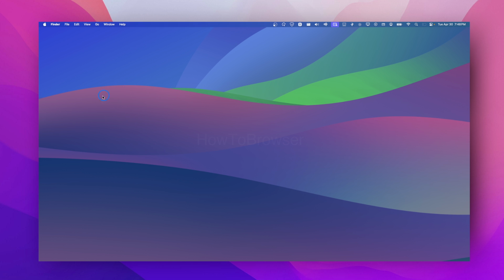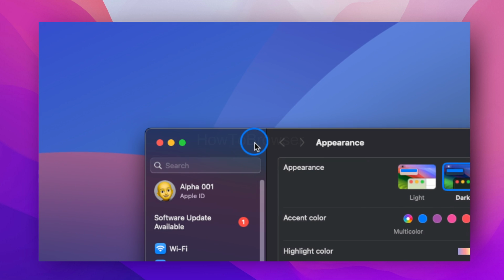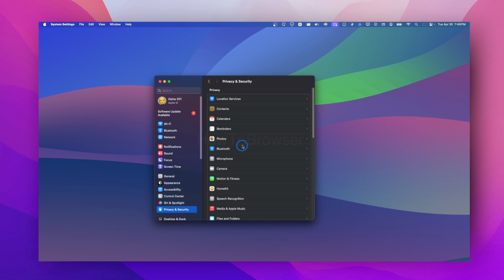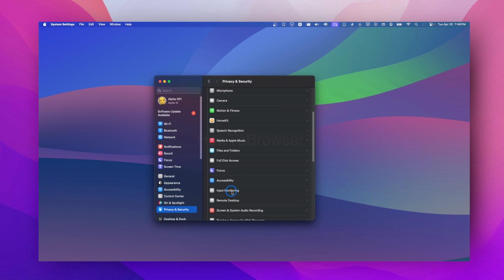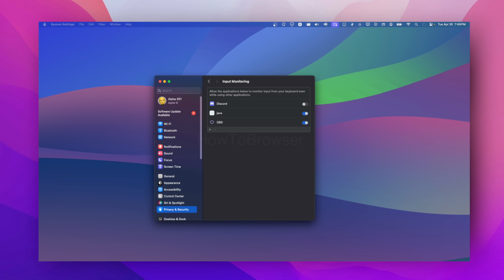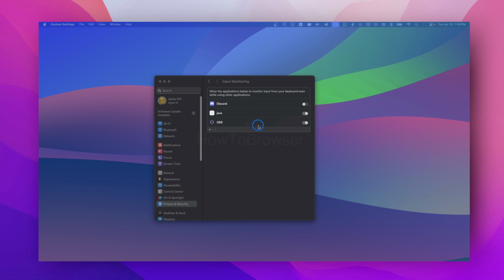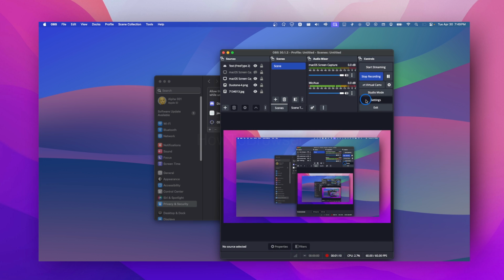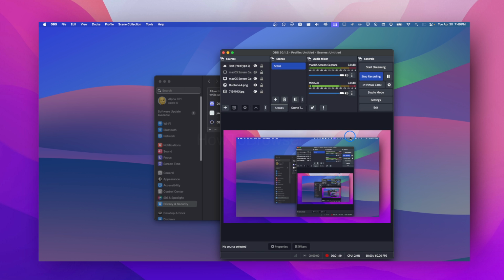How To Enable Keyboard Shortcuts for OBS MacOS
In this macos tutorial I am going to show you How To Enable Keyboard Shortcuts for OBS Mac